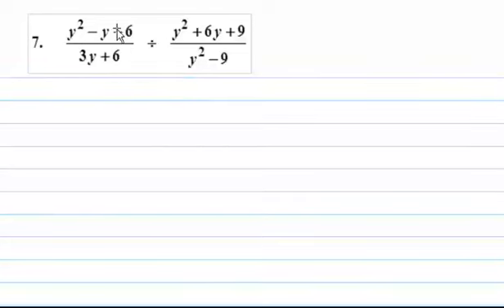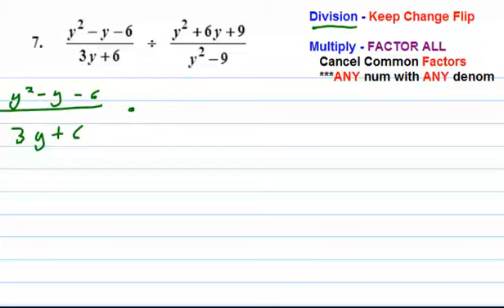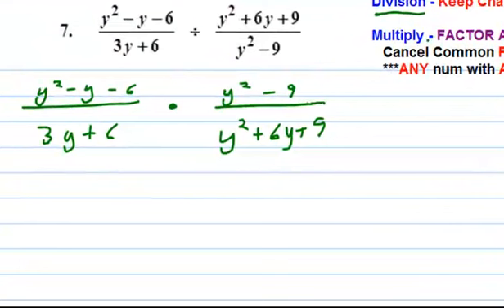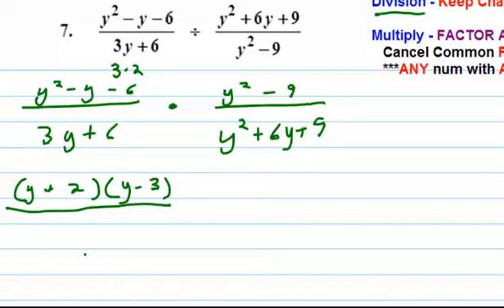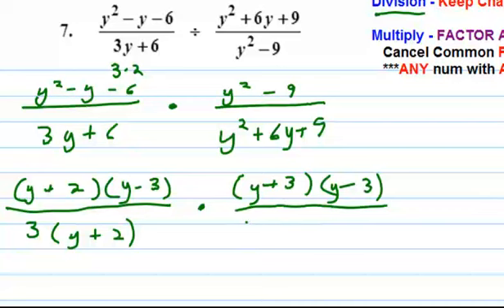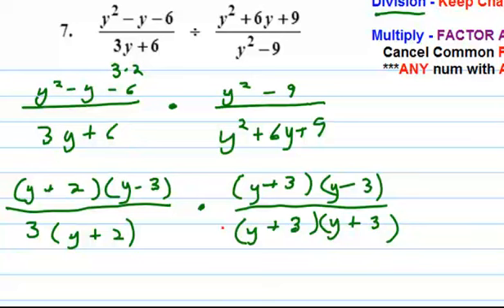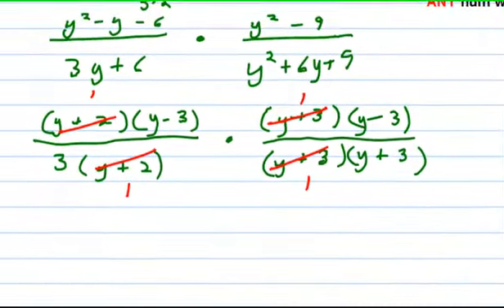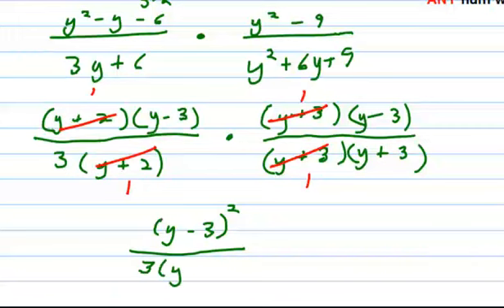Algebra: Dividing Rational Expressions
Example showing process of dividing rational expressions.